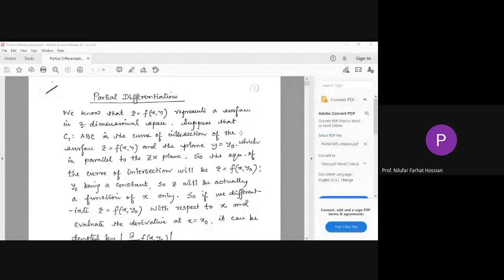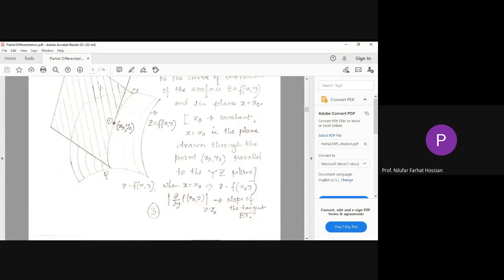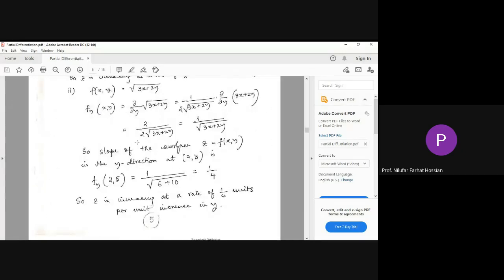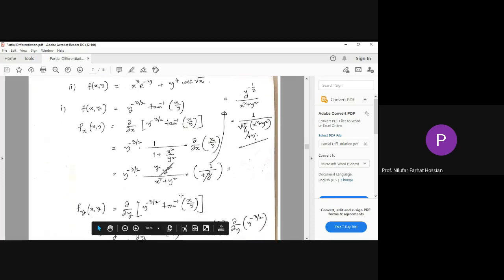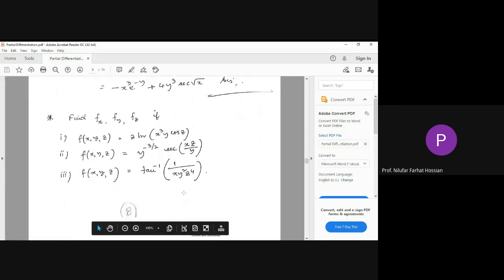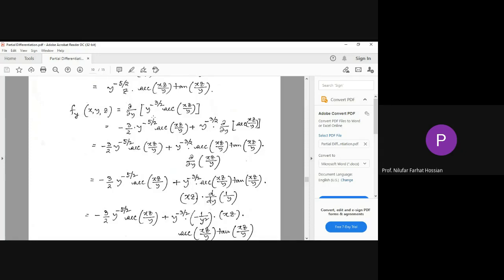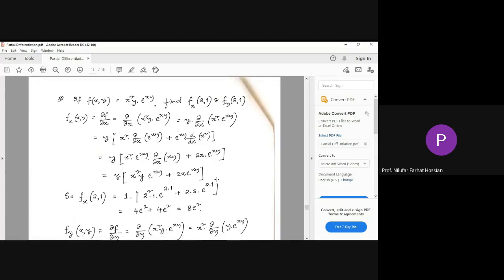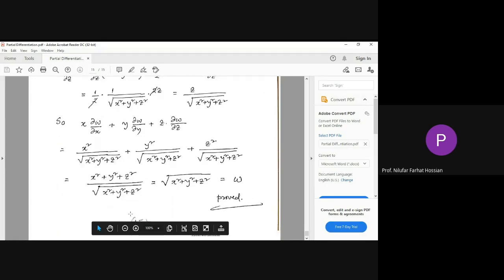Lecture- 05 (Partial Differention )